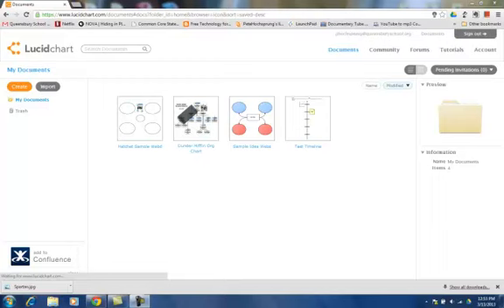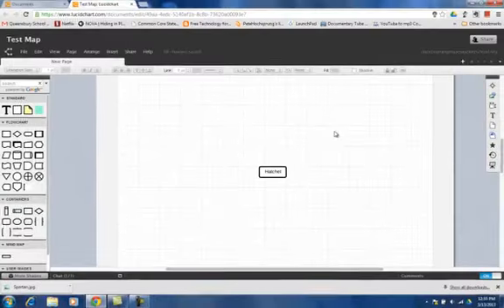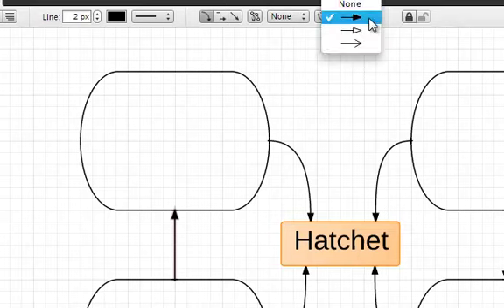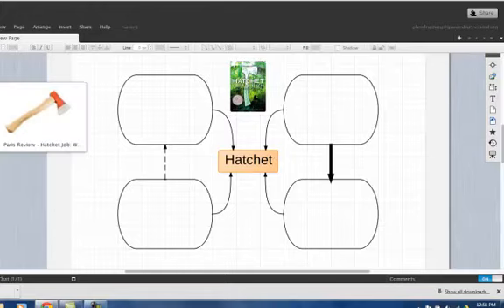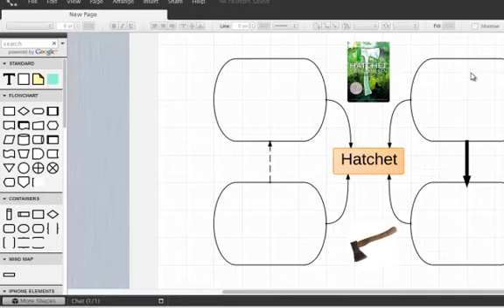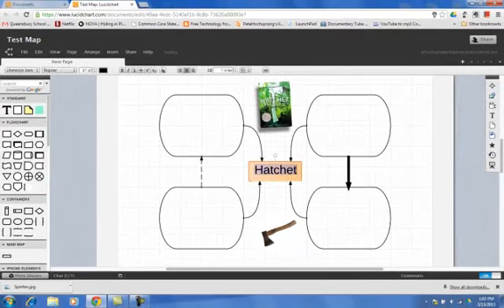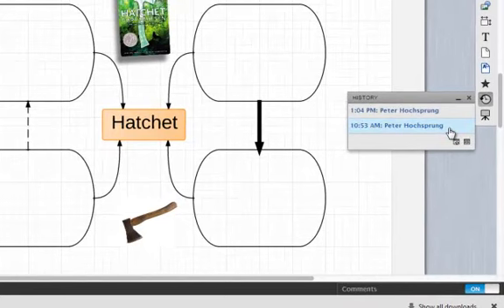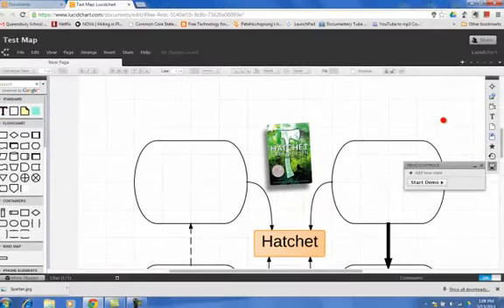Organizers 3 Using Lucidchart